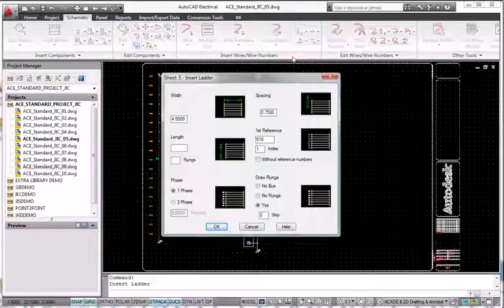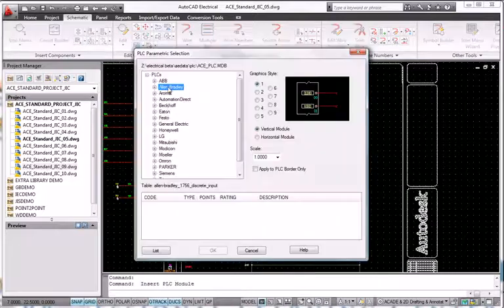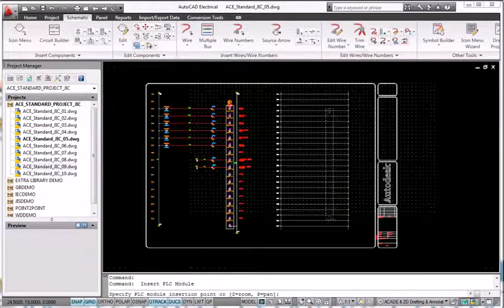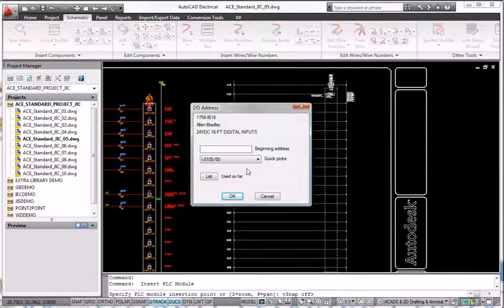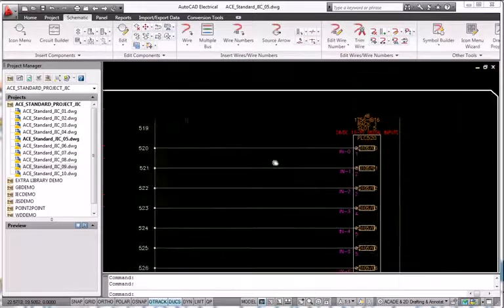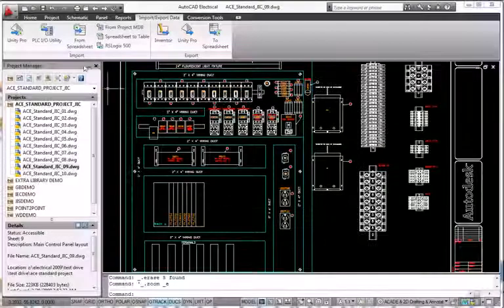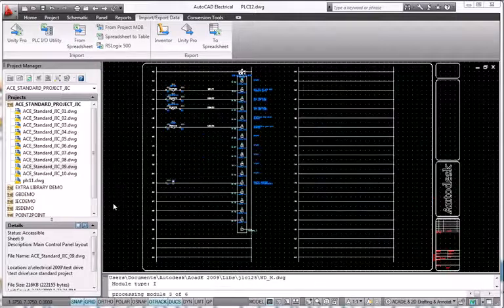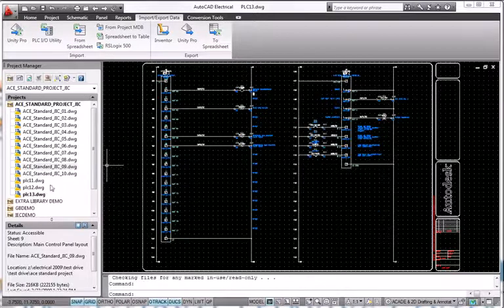AutoCAD Electrical 2010: CLP | MAPData